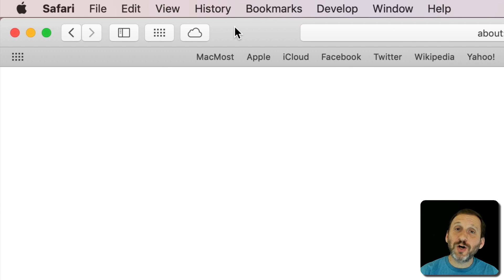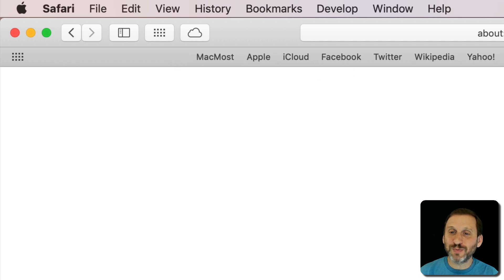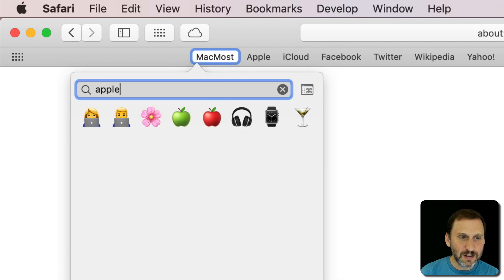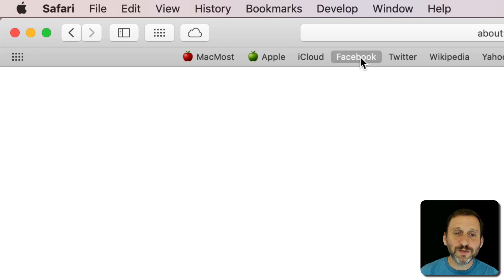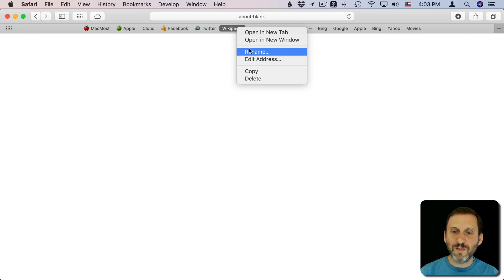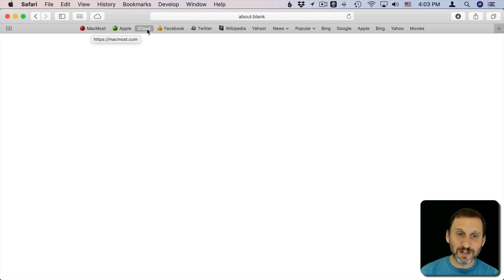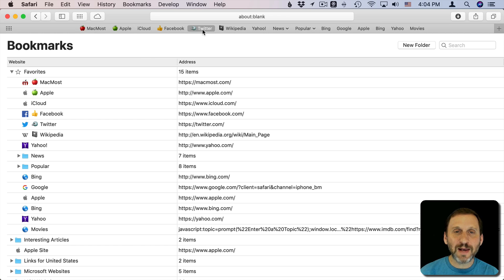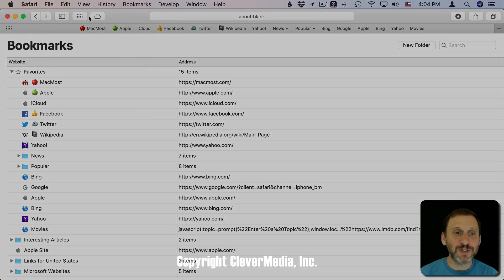Enhancing Your Favorites Bar With Emoji (MacMost #1856)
The Favorties Bar in Safari can be a hard-to-read line of small text. But you can always add any Emoji character, just like you can with folder and file names. Finding the perfect emoji for a bookmark is sometimes easy and at other times challenging. The result is a colorful and easier-to-read Favorites Bar and Bookmarks menu.